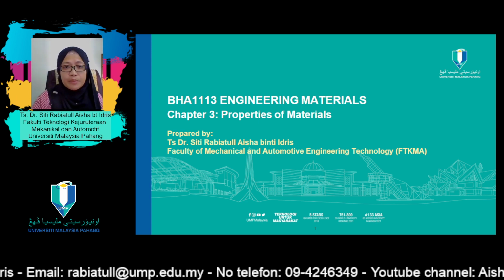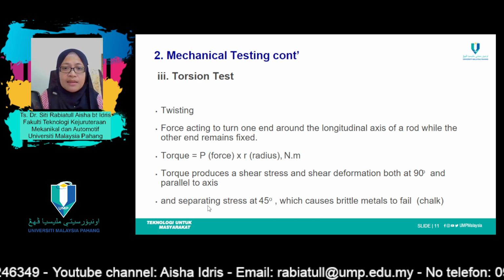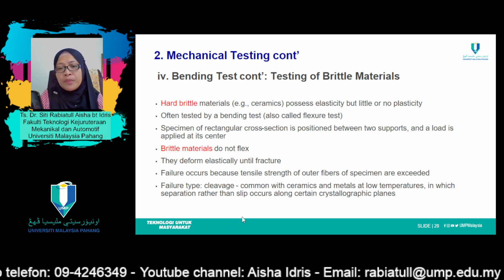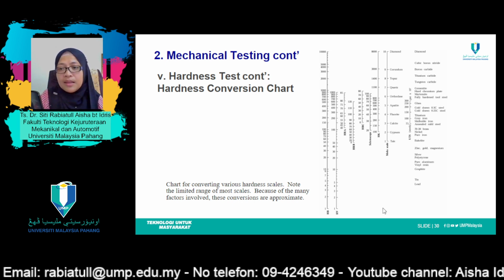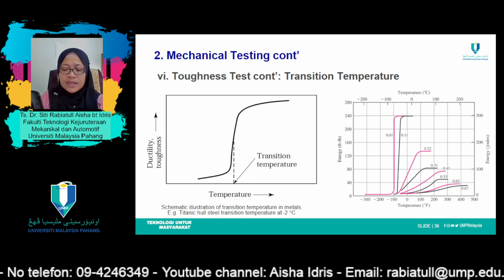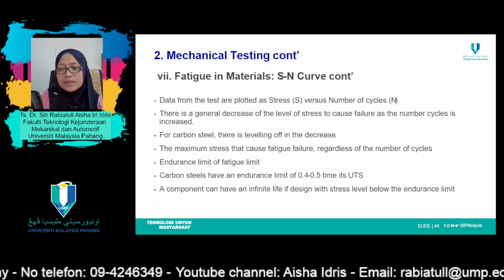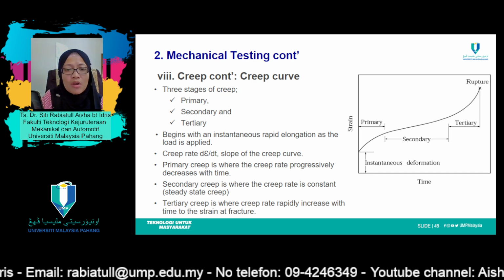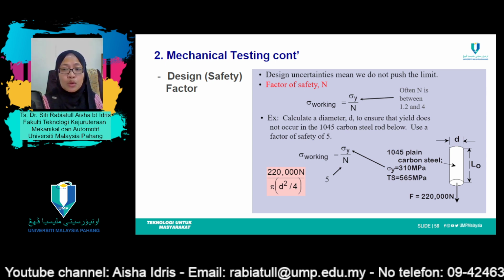BHA1113 Chapter 3 part 2 of 2